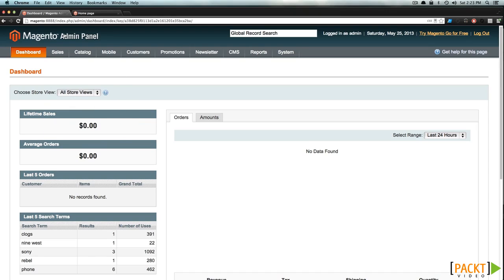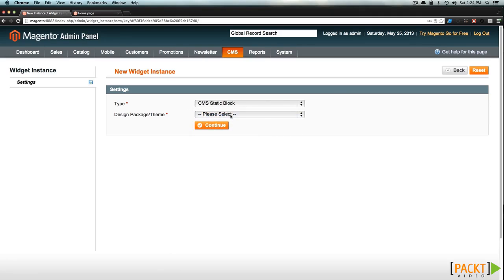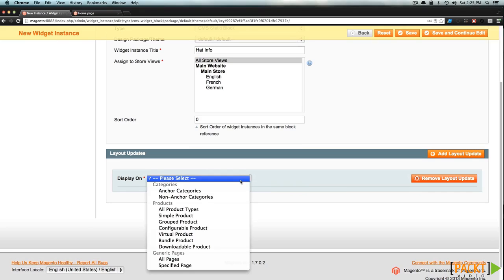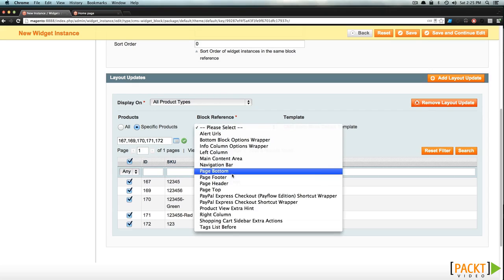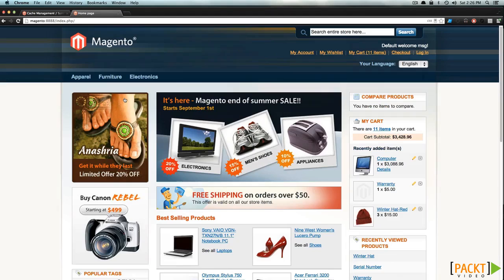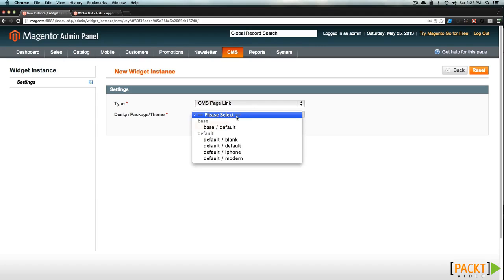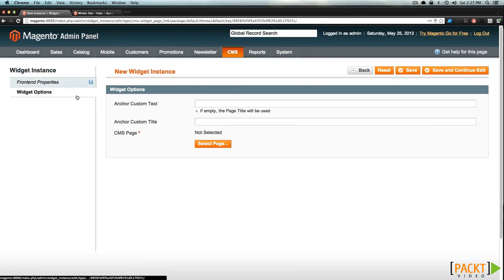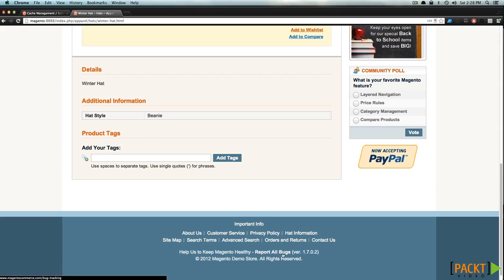003 Using Widgets